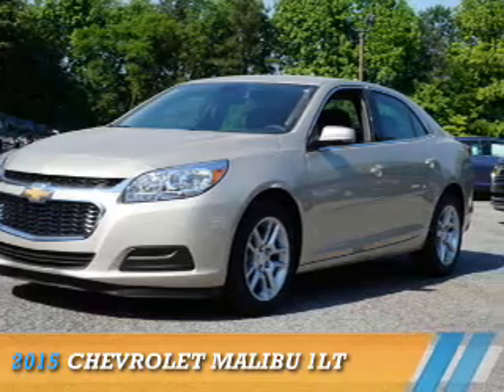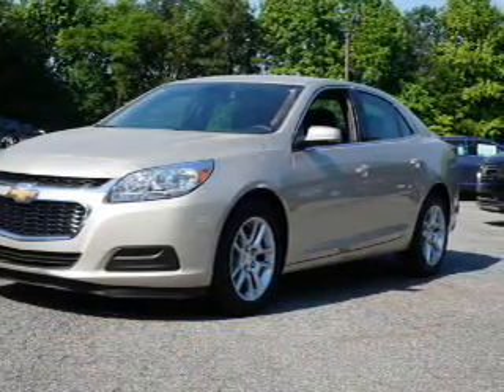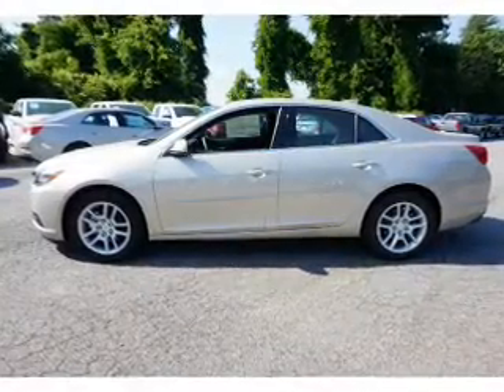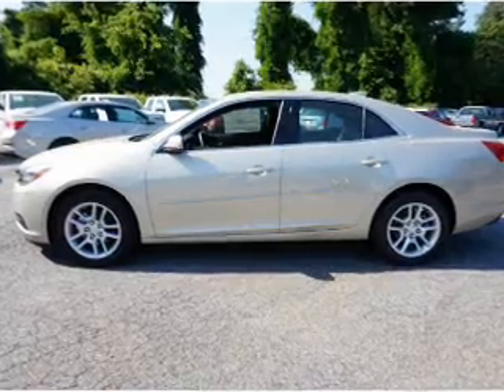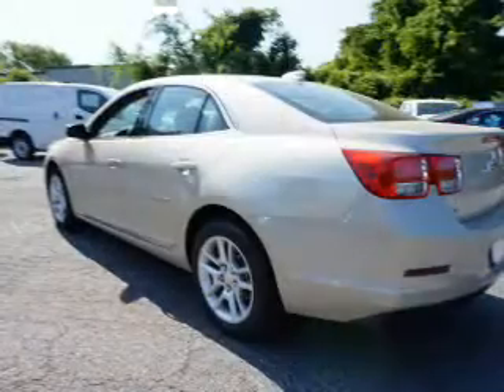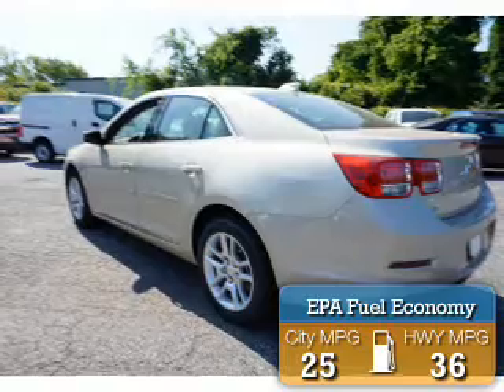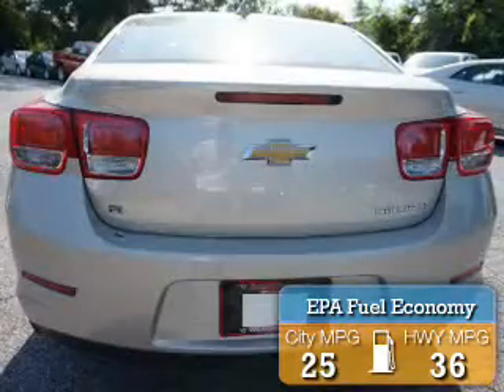2015 Chevrolet Malibu 300689 - Smyrna GA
Year: 2015
Make: Chevrolet
Model: Malibu
Trim: 1LT
Engine: 2.5 liter 4 cylinder FWD
Transmission: Shiftable Automatic
Color: Beige
Mileage: 0
Address:
2155 Cobb ParkwaySmyrna, GA 30080
VIN:1G11C5SLXFF300689